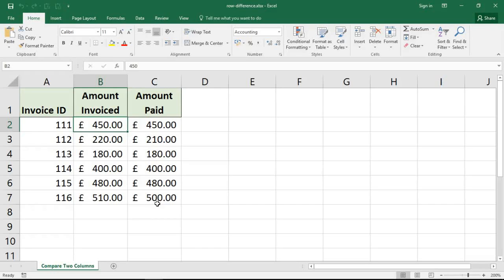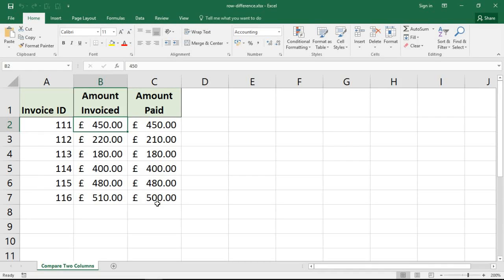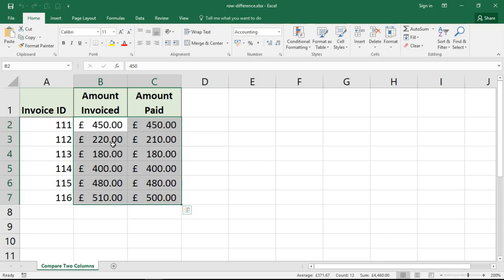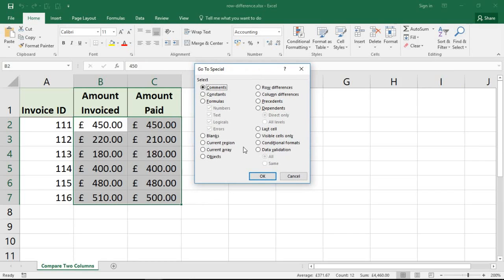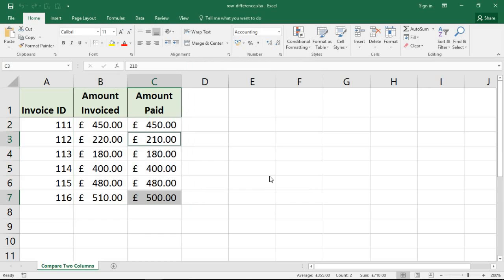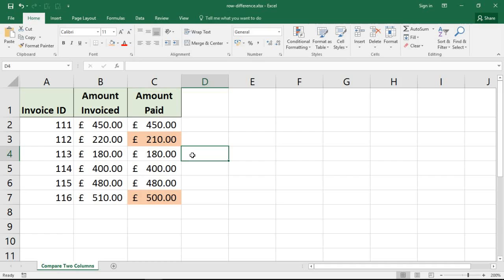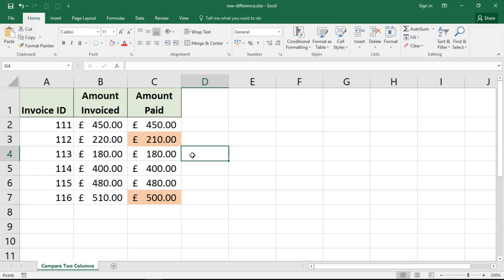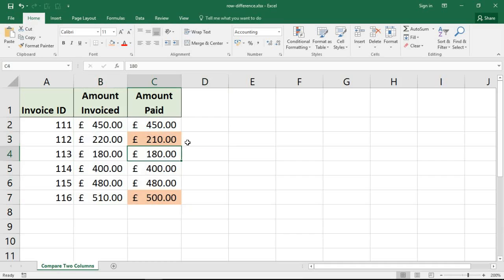Quick Excel Tip - Compare Two Columns by Identifying Row Differences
This video tutorial compares two columns to highlight differences between the amount invoiced, and that paid.

This is done by using the excellent Go To Special feature of Excel to identify row differences. Once these are found they are highlighted.

This quick Excel tip does not use any formulas. It provides a fast and easy method of identifying row differences across columns of a spreadsheet.

If you are interested in a more long term solution. Then this video uses a formula to compare two columns